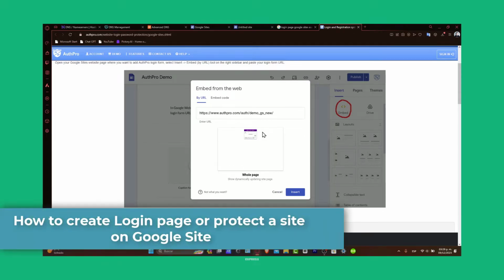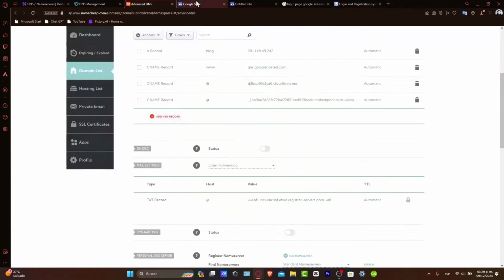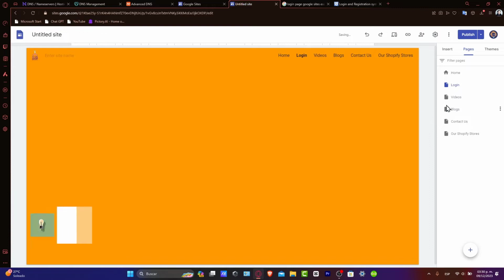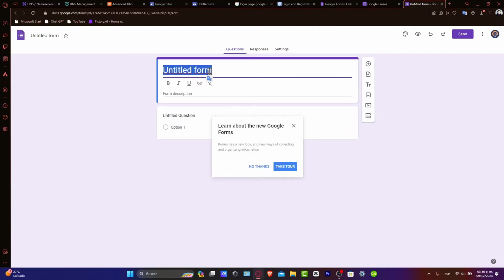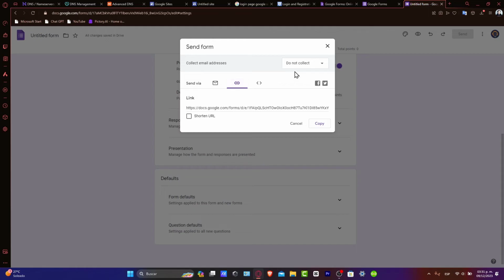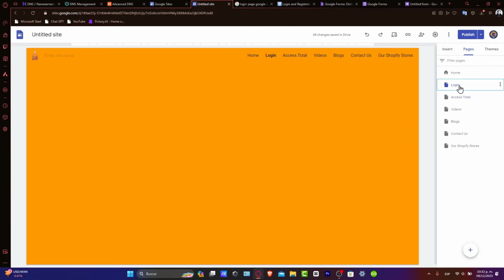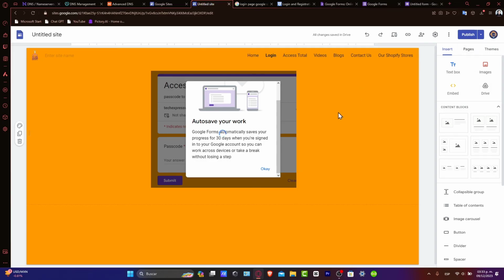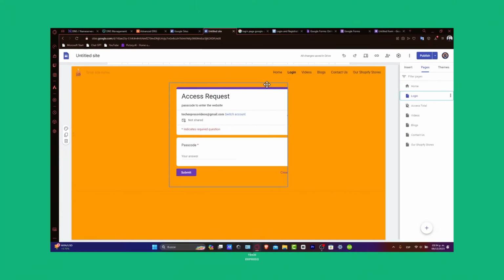How To Create a Login Page in Google Sites Password Protect a Page (2026)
Creating a login page in Google Sites to password protect a page is a simple and effective way to control access to important information. To get started, navigate to the "Manage Site" option and click on "Page Permissions." From there, you can select the specific page you want to password protect and choose the option to "Restrict Access." This will prompt you to create a new user group or select an existing one.

Once the group is selected, you can set a password for the page and customize any additional settings. This feature provides a secure and organized way to manage access to sensitive information on your website.